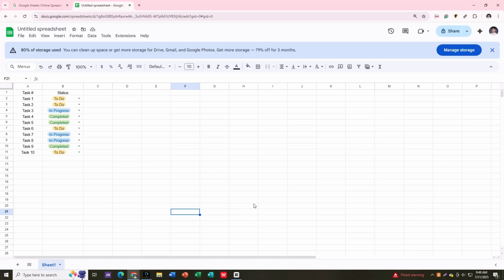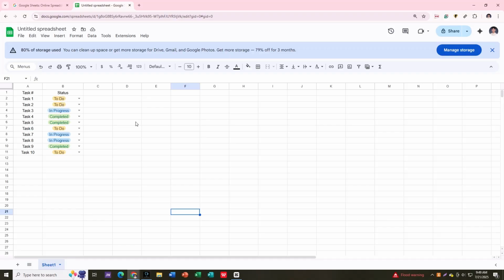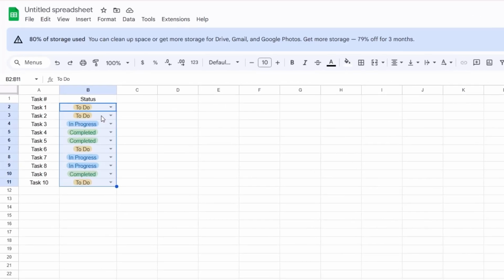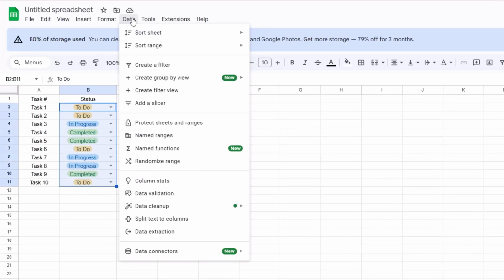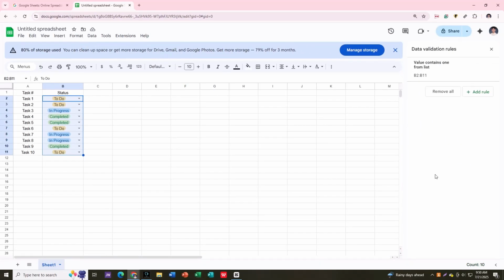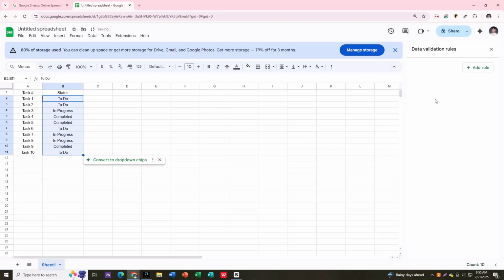How to Get Rid of Dropdown But Keep Text in Google Sheets [QUICK GUIDE]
In this video, I'm going to show you how to get rid of dropdown but keep text in Google Sheets.